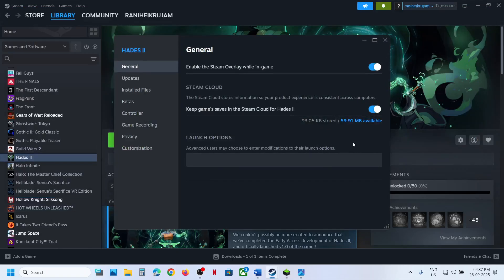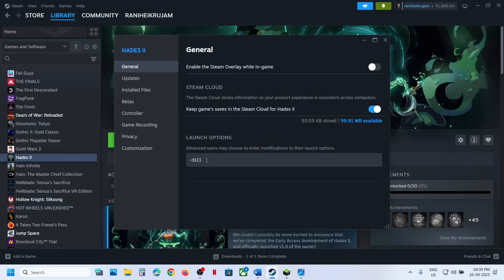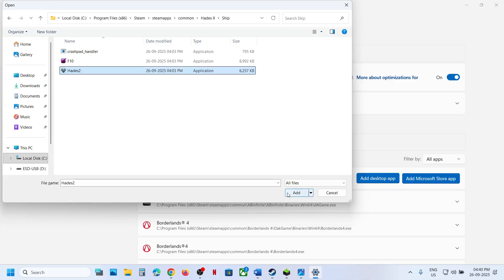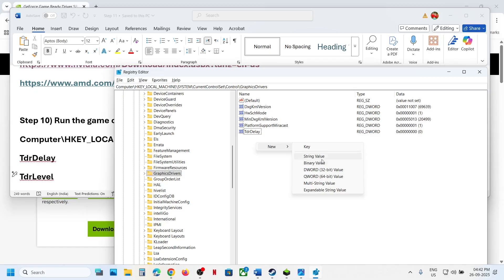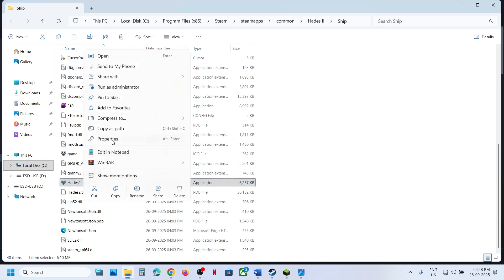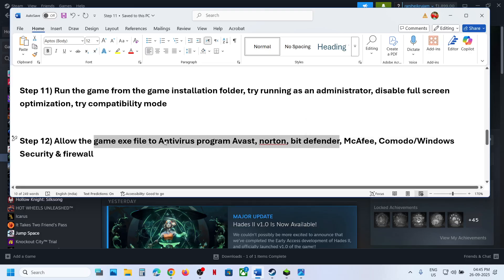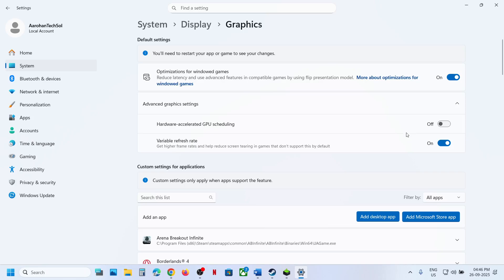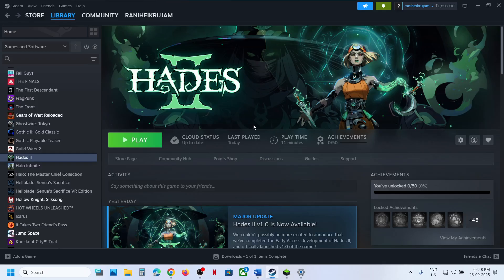Fix Hades II Not Launching/Crashing/DXGI Error/Fatal Error/Not Loading/Freezing/Black Screen On PC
Fix Hades II DXGI_ERROR_DEVICE_REMOVED/HUNG Error On PC,Fix Hades II Fatal Error, Fix Hades II Crash At Startup/Crash To Desktop (CTD) On PC, Fix Hades II Won't Launch/Not Launching PC, Fix Hades II Freezing On PC, Fix Hades II Black Screen On PC, Fix Hades II Not Loading On PC
Step 3) Rename the GlobalSettingsWin.sjson  (all the saved settings will be lost)
Step 4) Disable Steam overlay
Step 5) Avoid Alt + Tab
Step 8) Install the game on SSD
Step 9) Perform clean installation of graphic card driver
Step 10) Run the game on dedicated graphics, make changes in registry editor
Computer\HKEY_LOCAL_MACHINE\SYSTEM\CurrentControlSet\Control\GraphicsDrivers
TdrDelay
TdrLevel
Step 15) Unplug external devices such as hotas, pedals, racing wheel, Razer Tartarus, disconnect all the additional USB adapter connected to PC, disconnect additional joystick/controllers connected, disable overlay, close all the overlay apps (Discord, Nvidia app, Nvidia shadow play overlay, AMD overlay). Do not overclock, set it to default, close all the overclocking application MSI Afterburner/Rivatuner, remove the undervolt